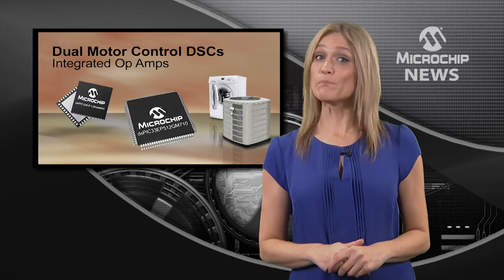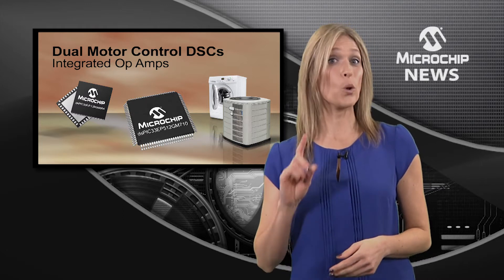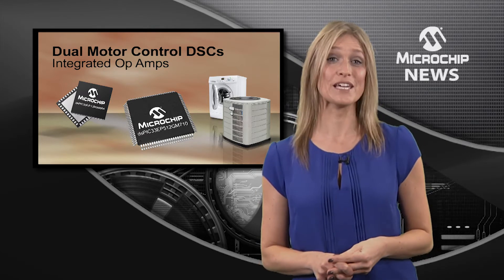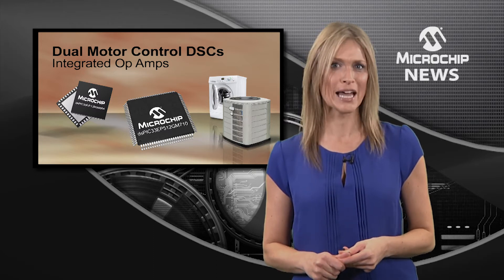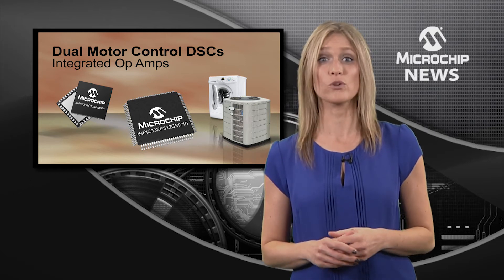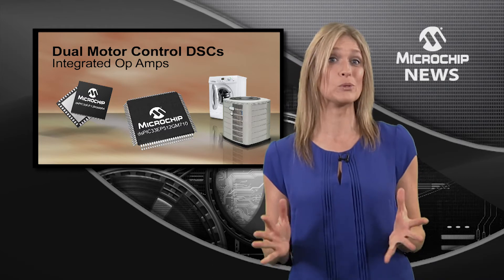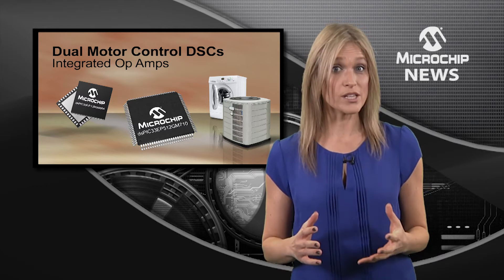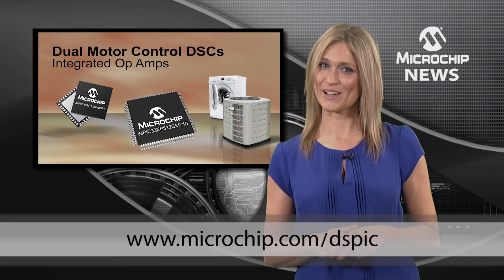dsPIC33EP512GM710 Family of dsPIC® DSCs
[MNV178] Microchip Technology introduces the dsPIC33EP512GM710 family of dsPIC® DSCs for appliance, automotive and industrial applications.